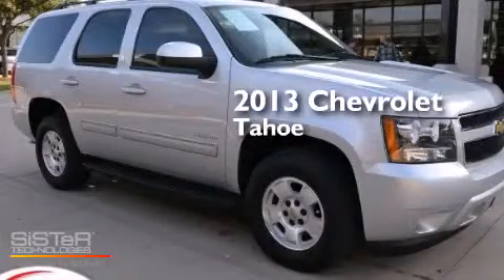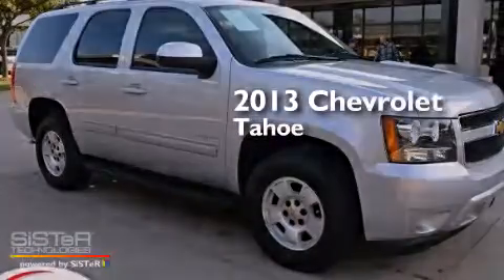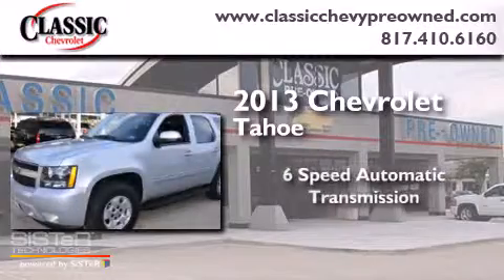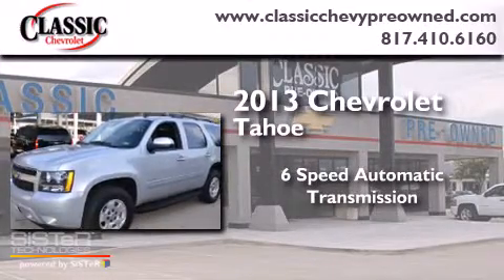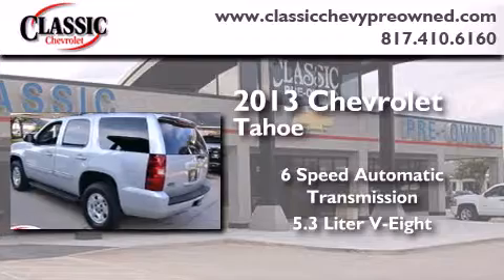2013 Chevrolet Tahoe Grapevine TX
Year : 2013
 Make : Chevrolet
 Model : Tahoe
 Engine : Gas/Ethanol V8 5.3L/323
 Trans . : Automatic
 Exterior : Mocha Steel Metallic
 Miles : 14,268
 Interior : Other

 Preowned 2013 Chevrolet Tahoe Grapevine TX